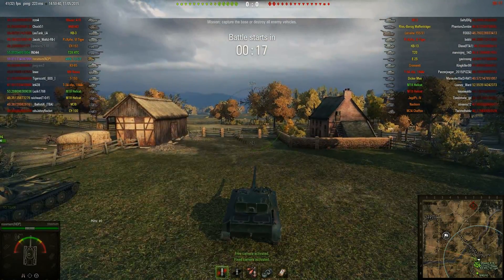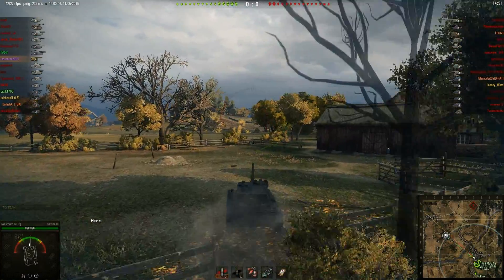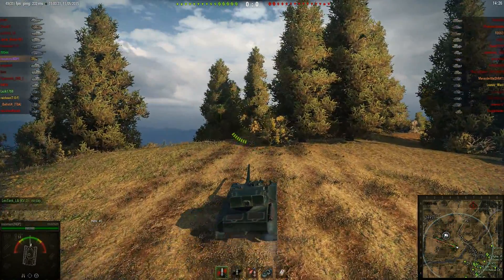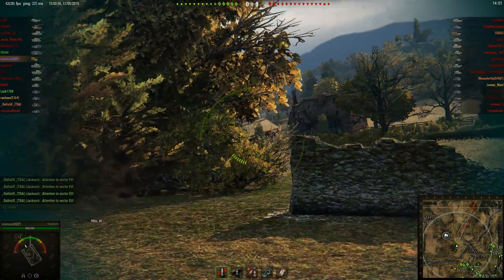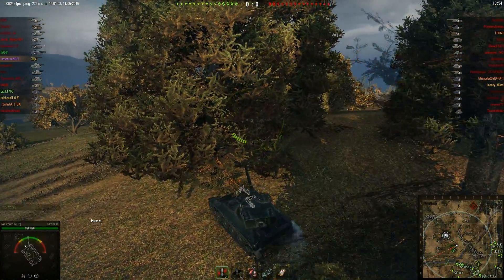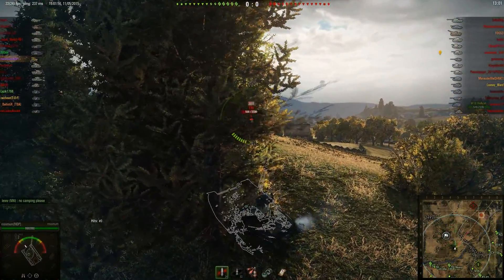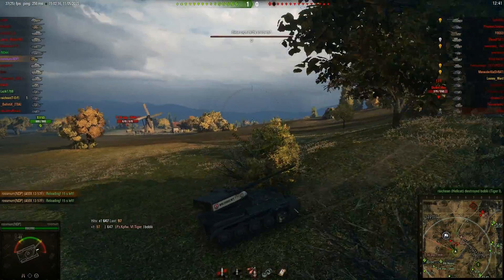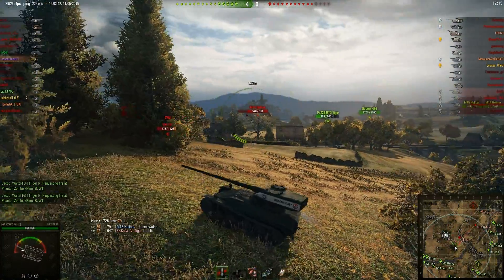Stunlock confirmed for feature????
This tank melts pubbies' brains.